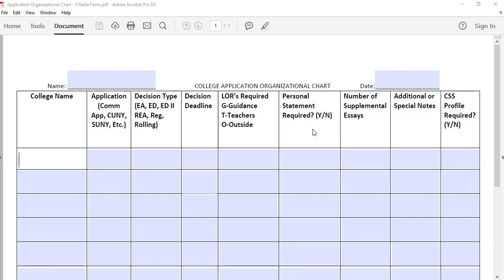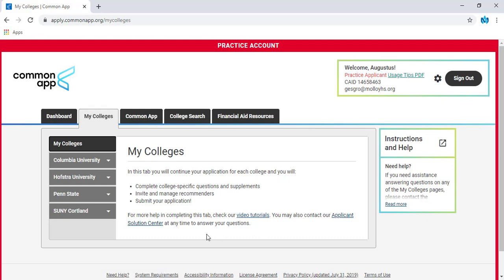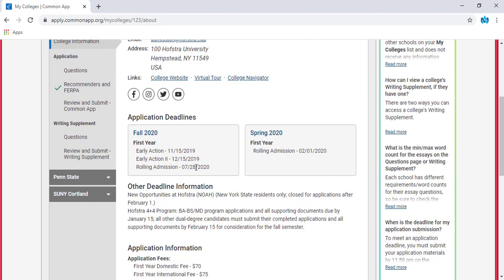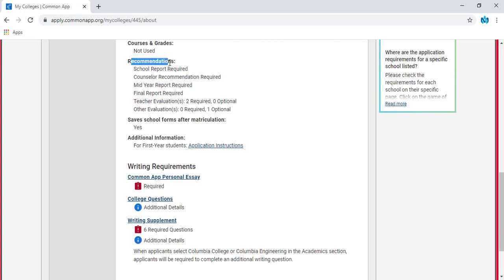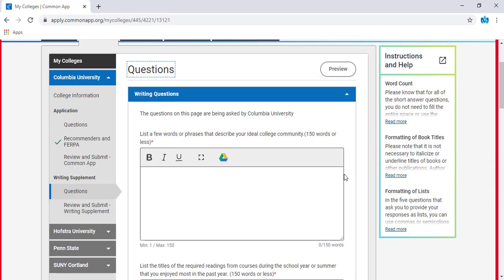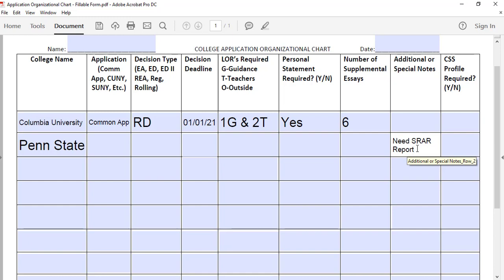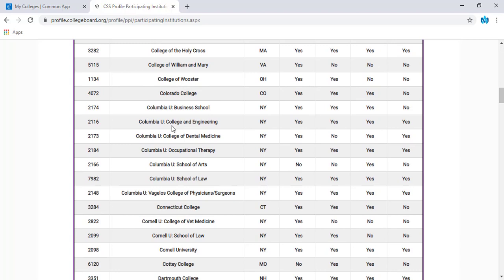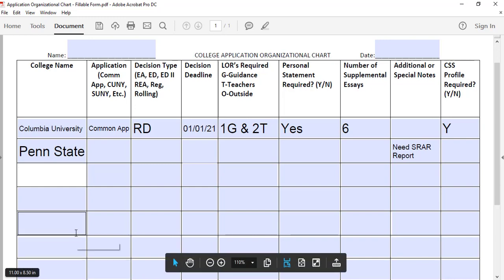AMHS College Guidance - College Application Organizational Chart